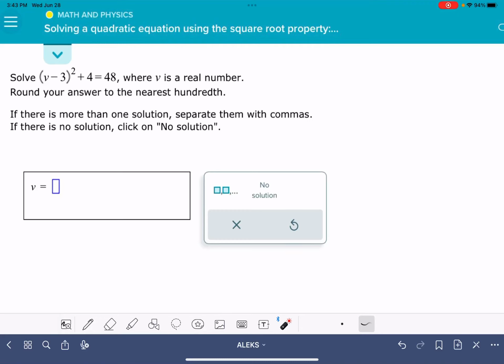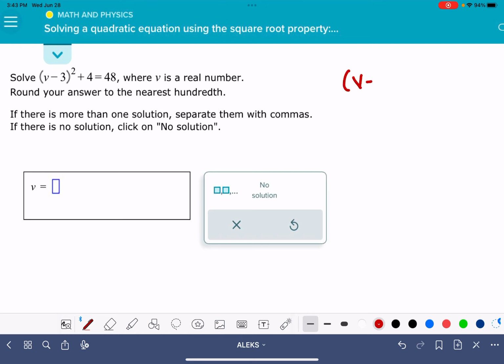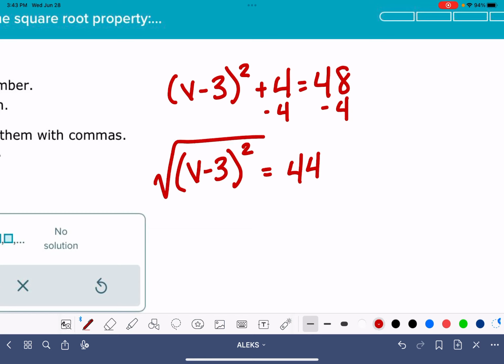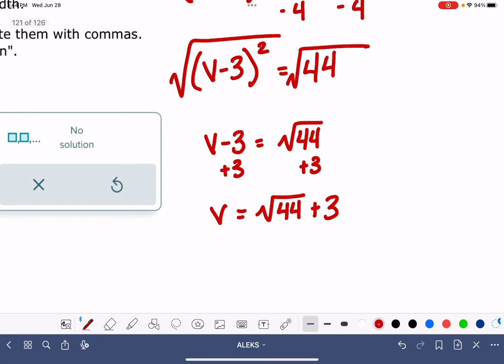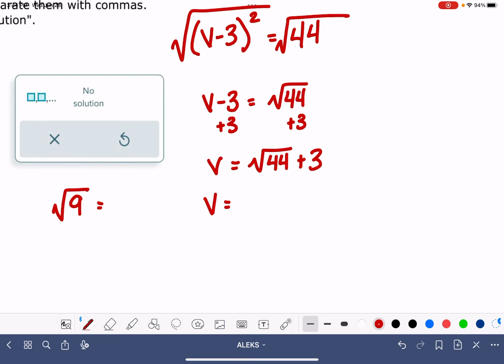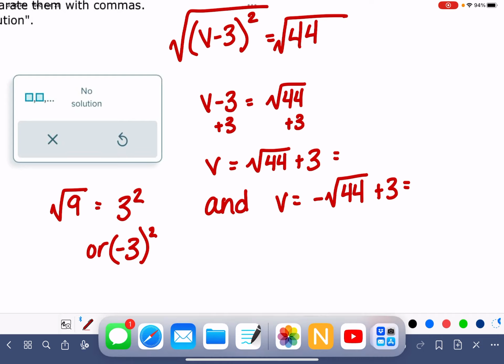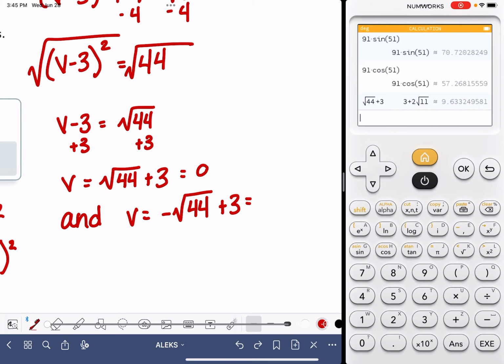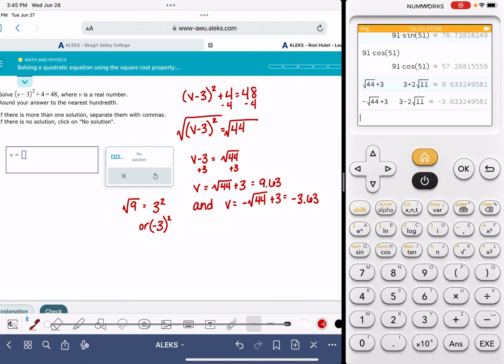ALEKS: Solving a quadratic equation using the square root property: Decimal answers, advanced